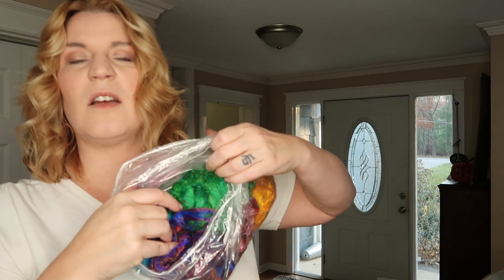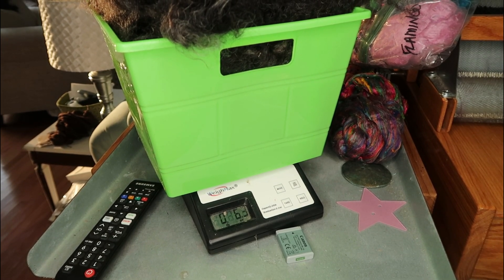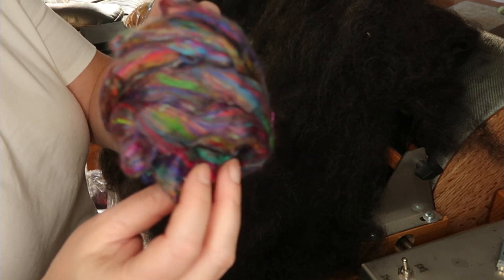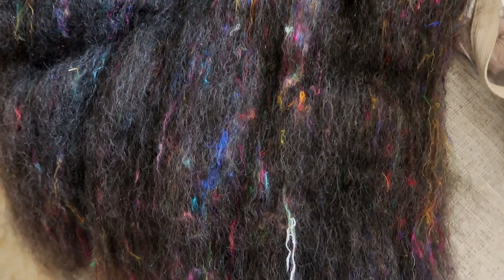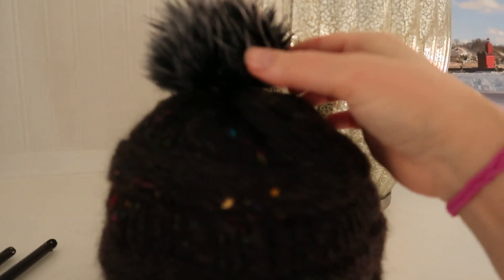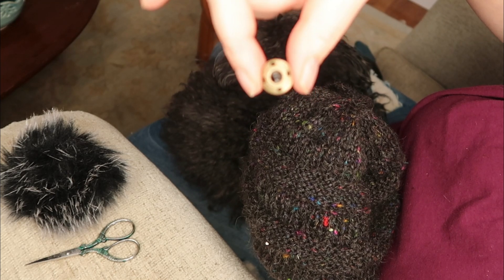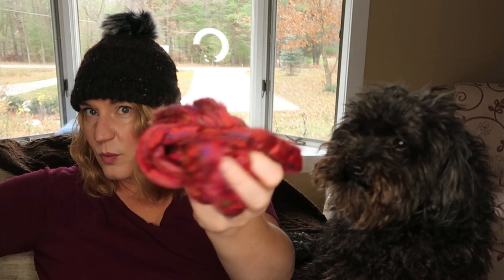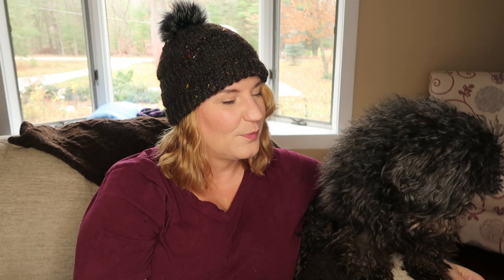Raw Fleece To Tweed Yarn To Finished Garment - Spinning Tweed Yarn from Finn Fleece and Sari Silk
I've been thinking of using a dark black or charcoal fleece to do a bright tweed for a while, and we all know i love a tweed yarn!  Join me while I card/blend some beautiful sari silk with a drumcarder and create a tweed that I use to knit a super cute hat!
Washing Fleece - It's a Jacob!  I guess I didn't film washing this one

Get yourself a set of faux fur balls with the elastic loops (I like these better)
Don't want to wash a fleece? Paradise Fibers has tons of beautiful fiber

Find me!

Ravelry: Bammerkt